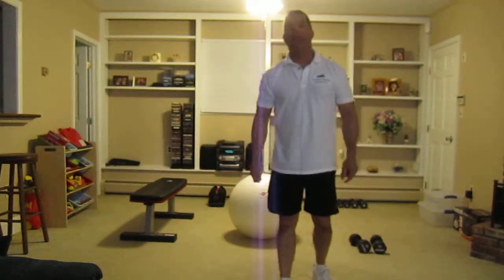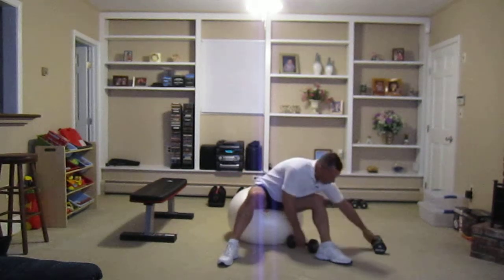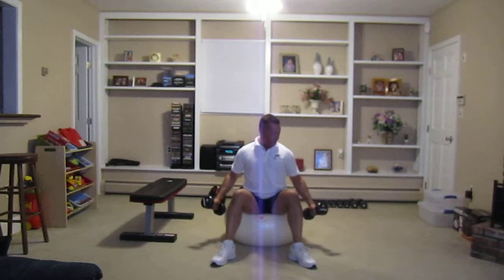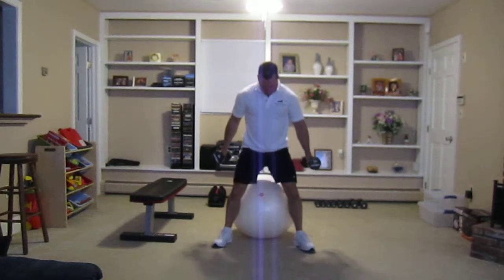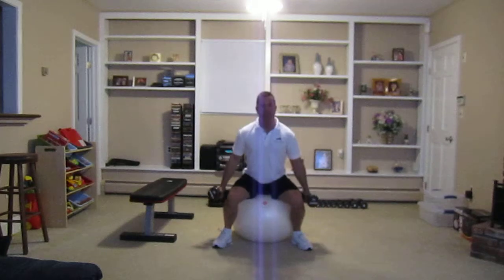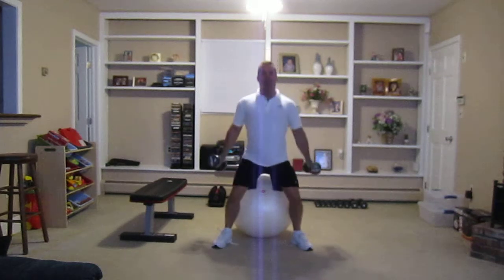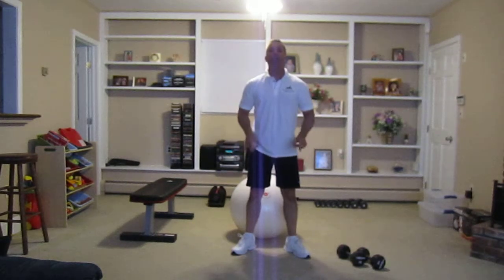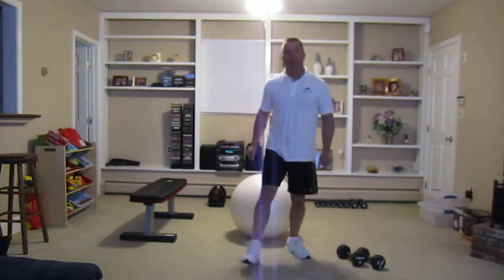Personal In-Home Fitness Training CT - Are You Using The Stability Ball In Your Workout Routine?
Are You Using The Stability Ball In Your Workout Routine?

Stability balls are one of the most innovative ways to exercise.  This round ball will catch every one's fancy due to their shape and very attractive colors.  The real benefit of the stability ball, which was introduced by a group of Swiss medical therapists, is a substitute of support during exercise.

Working out with the stability ball will strengthen and tone all of the major muscles of the body.  The soft texture of the ball make it an ideal choice for yoga positions, abdominal exercise, using dumbbells for muscle toning, or working on heavy duty strength training techniques.

The advantage of stability balls is that they are durable and maintain shape well under pressure.  The documentation with the balls will provide test load figures for how much weight the exercise ball will hold.  The advantage here is the fact that the balls provide soft yet firm support that doesn't harm your body.

You can find stability balls in several different colors and finishes.  You can even get a ball that matches the color of your room.  They are simple to store and you can even roll them under a table if you prefer.  When you aren't using them, you can let kids play with them.  These balls are very fun for kids, as they are very soft and won't cause them any harm.

Originally developed for use in medical therapy, the stability ball is used to support the body during exercise.  These balls will provide support to the body when you do a specific exercise in a specific position and still need to maintain the balance.  Most stability balls are made of burst proof latex or other material that is very safe to use.

There are many postures with yoga and muscle toning exercise that can only be done with the help of support.  For these postures, stability balls are quite useful.  The stability ball will introduce an element of stability to the exercise that you wouldn't normally get with the floor exercise.

Your body responds automatically to the instability to keep balanced on the exercise ball.  This will help in strengthening the muscles that aren't actively participating in exercise.

The regular use of a stability ball will help to get rid of backache and spinal disorders.  The small range of movement and adjustment of balance of the spine that is induced by exercising with the stability ball will help reduce back pain.

The Swiss ball exercise is for people with back pain to provide them with a simple way to restore movements after an episode of back pain.  It also results in improved muscle strength, greater flexibility, and a wide range of motion of the spine during treatment.

Once you start using a stability ball for your exercise routine, you will see an improvement in core strength and conditioning. Try one the next time you workout and let me know what you think.